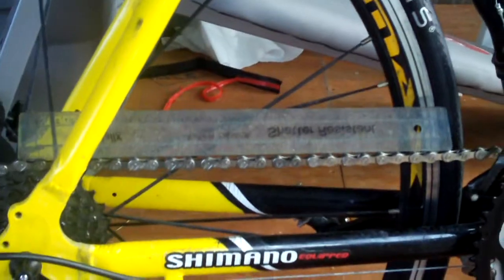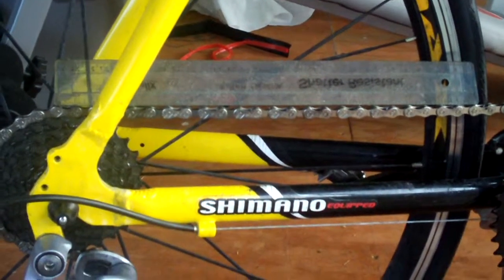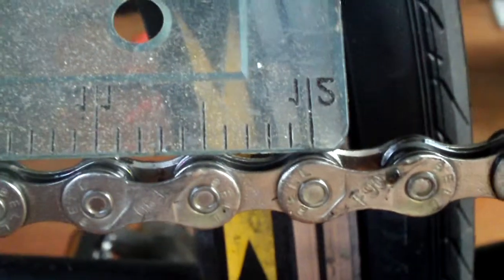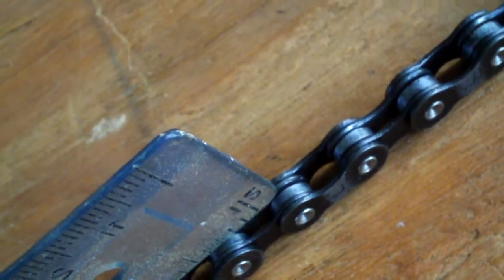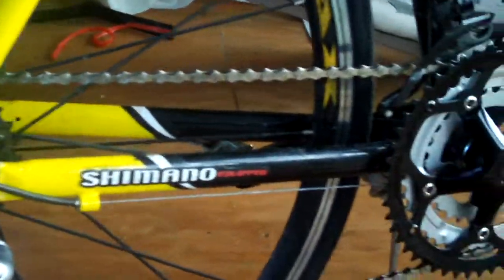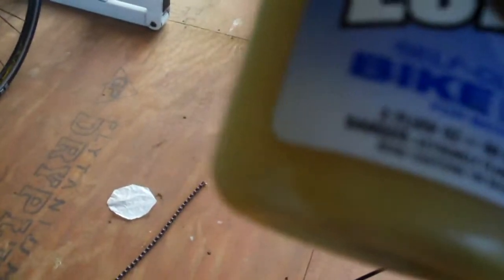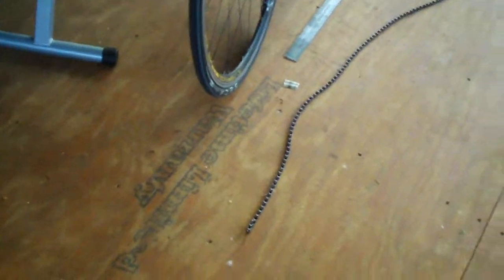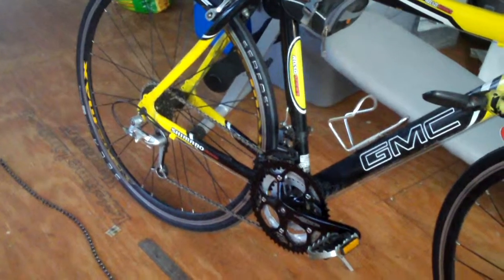How to check your bike's chain for wear + Chain maintenance tips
Here's some helpful information on how to check your multi-speed bike chain for signs of wear. I also mention some ways you can help maintain the chain so it will last longer.